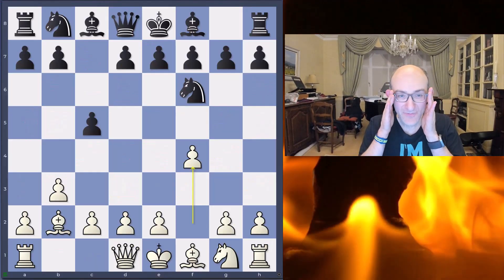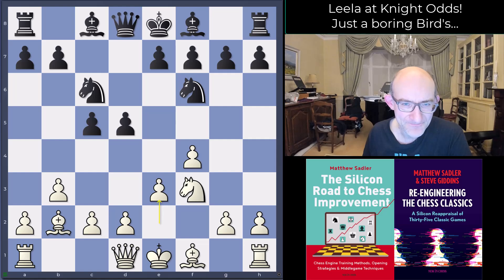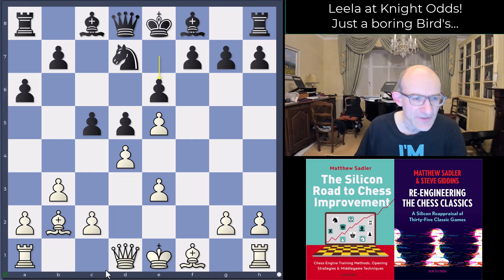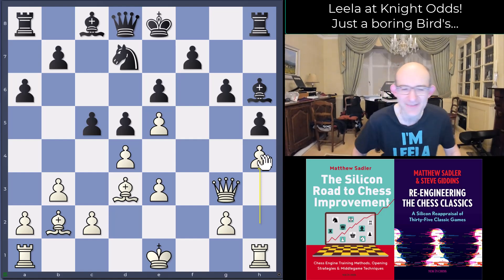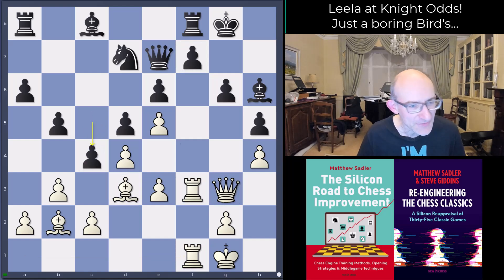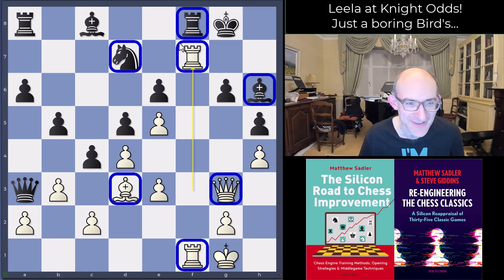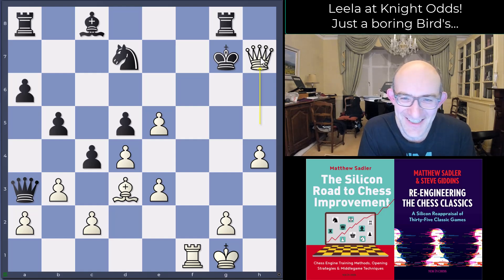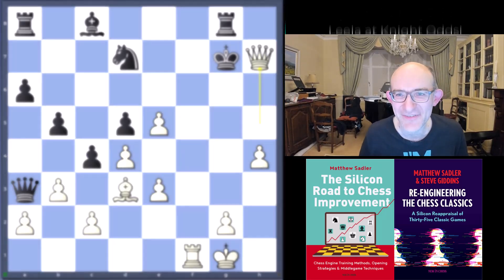Silicon Road: Leela gives Knight Odds! Just another boring Bird's....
Leela manages the amazing feat of looking like it has the extra piece rather a piece less! A bishop sacrifice draws the black queen away from the kingside leaving White with 2 rooks, a queen and the remaining bishop pounding Black's fragile pawn structure. Mate soon ensues!